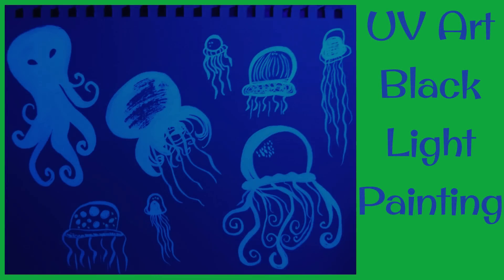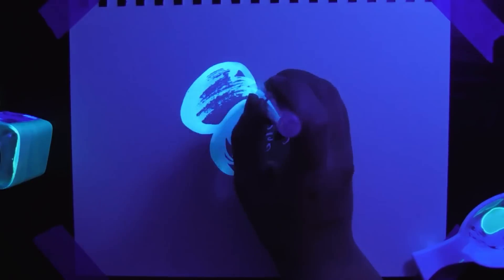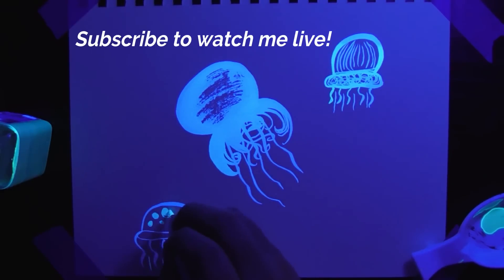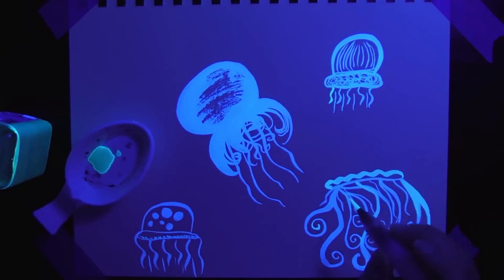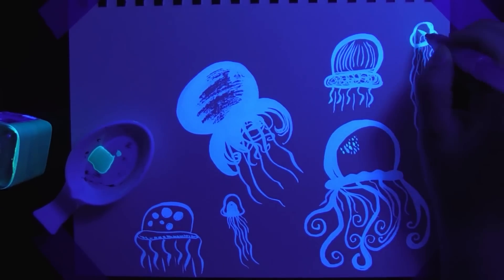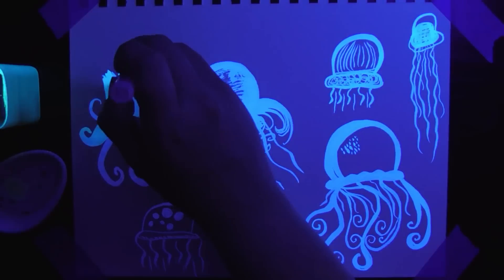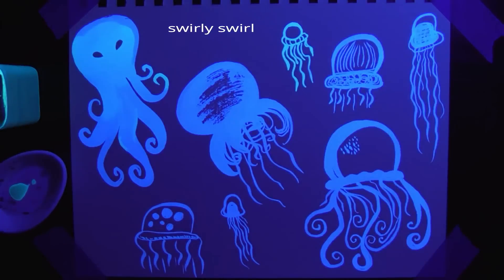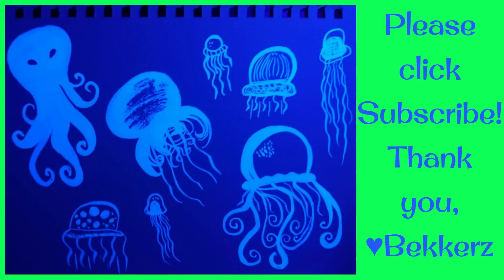UV Art Black Light Painting [TIMELAPSE]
Title: UV Art Black Light Painting [TIMELAPSE]

Description:
Blacklight artist
Black light art
Blacklight art
Glowing art
Waterbrush
Invisible ink
Invisible art
jelly fish art / jellyfish art
Octopus art
Trippy art
Psychedelic art
Weird art
Line art
Glow ink
Glowing jellies
UV glowing ink
Timelapse / time-lapse / time lapse
Speedpaint / speed paint / speed drawing / speed draw
This piece is totally invisible without a ultraviolet black light.
I really like the swirly legs of the jellies and octopus.
I really like the seven legged octopus.
The swirly curly legs on all these floating blobs were fun to make with the water brush.
I call it a septapus.
That's all she wrote.

Materials (click URL above for links):
Waterbrush
UV Invisible Ink
Watercolor Paper
Ultraviolet blacklight / black light

Haiku:
Glowing Jellies Swim.
Is that a septapus there?
Invisible Fish.

Inspiration:
I felt like doing some simple.
This is just a blank piece of paper.
I streamed this piece live if you want to check out the full length version.
I only used the invisible ink on a waterbrush.
I really like biofluorescent glowing creatures in the ocean.
There are also bioluminescent creatures.
The oceans are full of beautiful glowing creatures.
The jellies remind me somewhat of the creatures in kids cartoons.
One specifically where they live at the bottom of the sea.

Date and Time Posted: November 18, 2018 at 8:15 PM

Location Recorded: Burlington, Vermont USA.  Bekkerz Apartment.